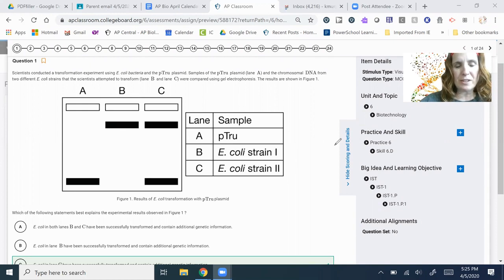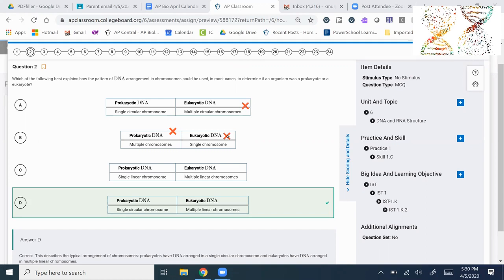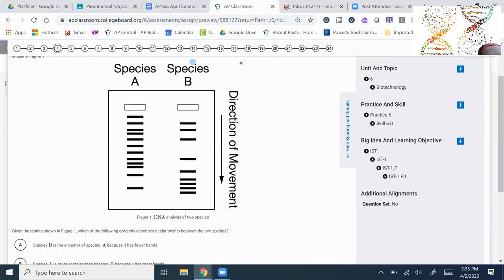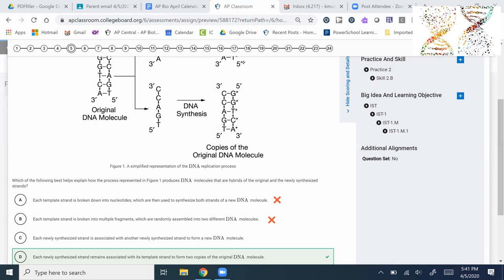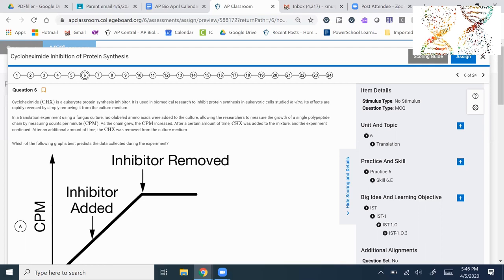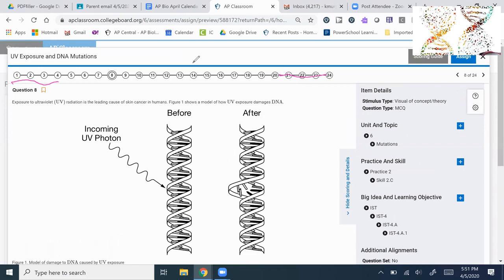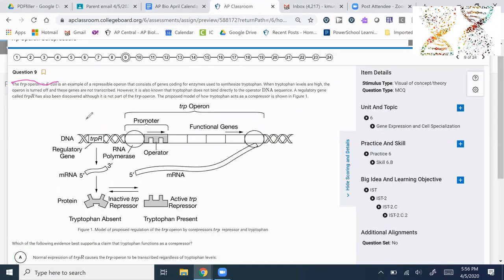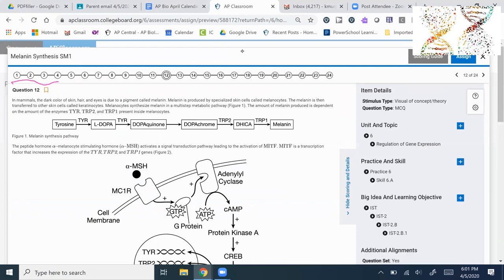Unit 6 MC Progress Check 1-11